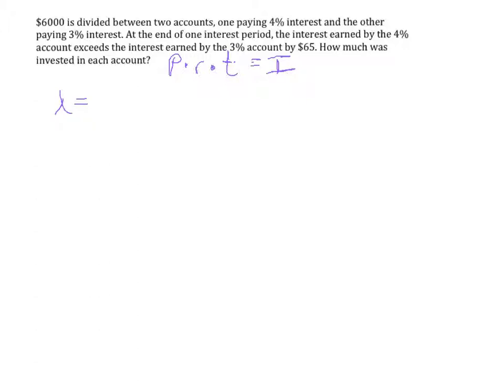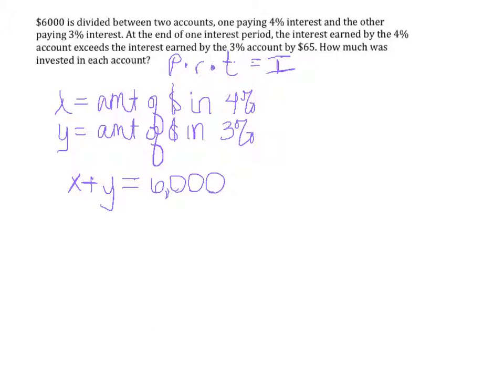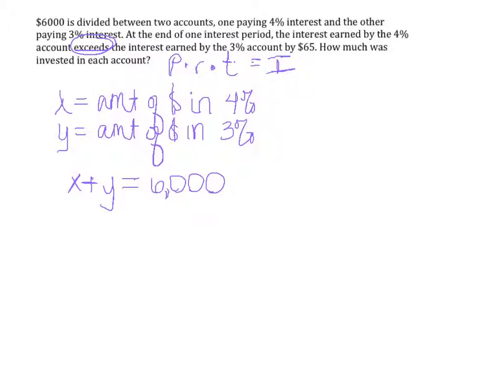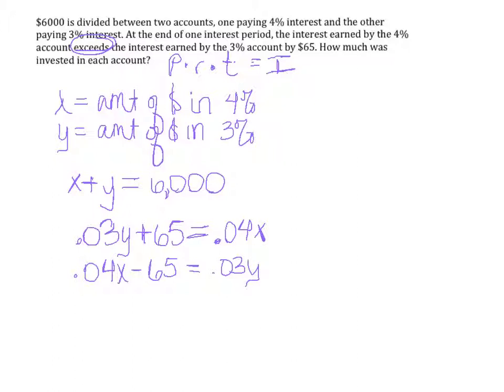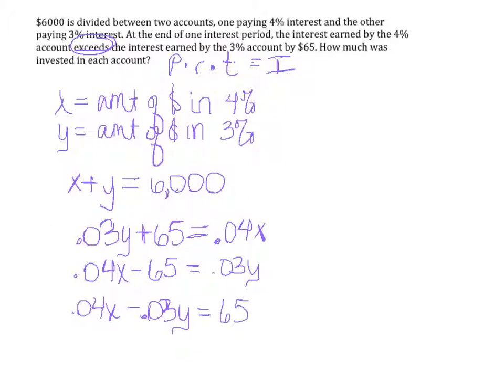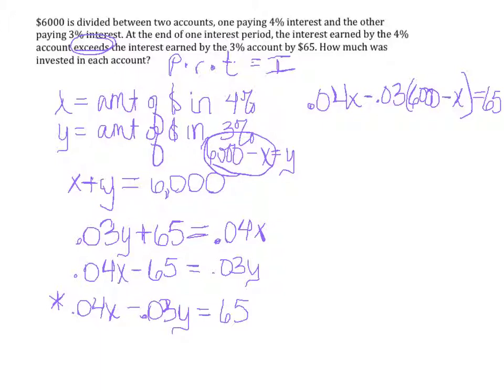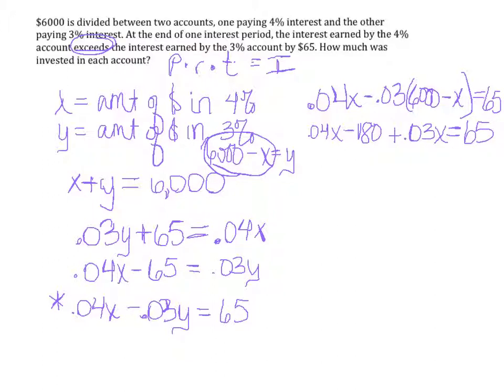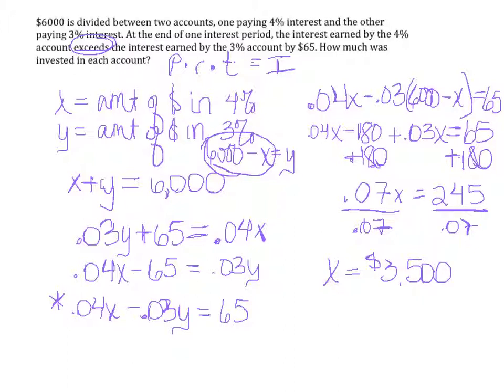Made with Explain Everything (cc)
principle*rate 2